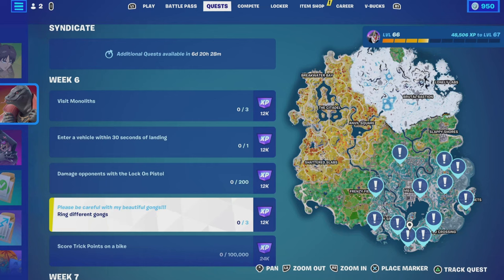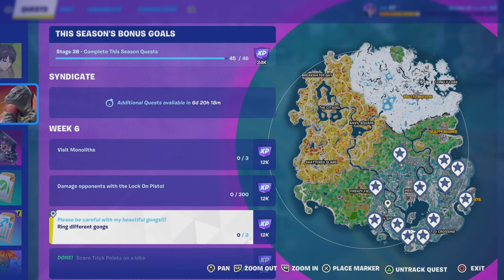Ring different gongs - Fortnite Week 6 Weekly Quests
Walkthrough Guide to complete 'Ring different gongs'